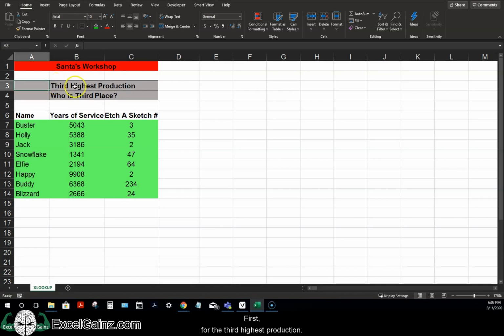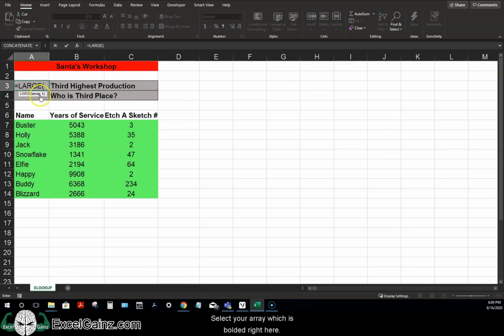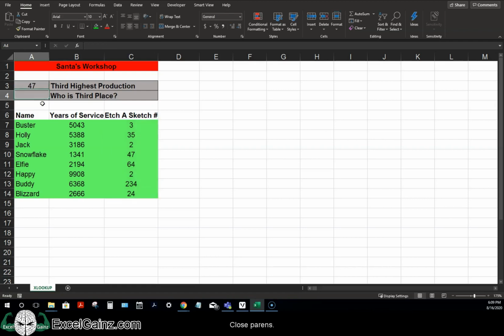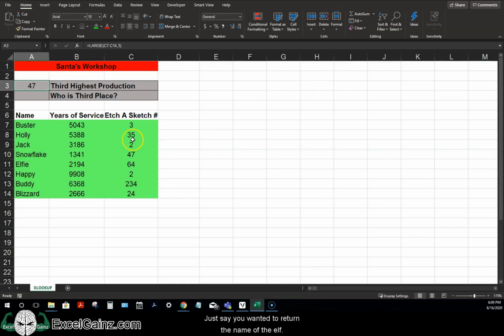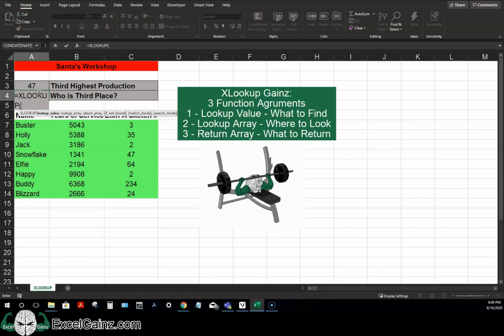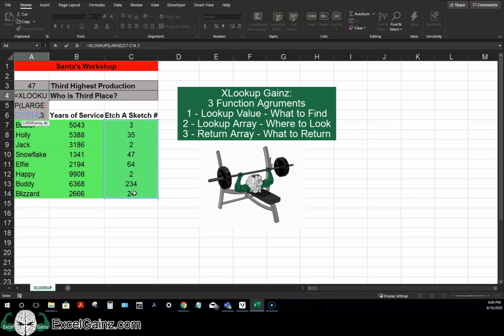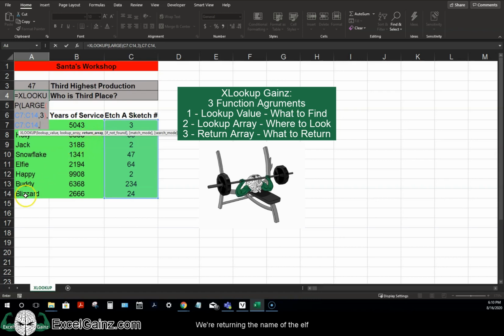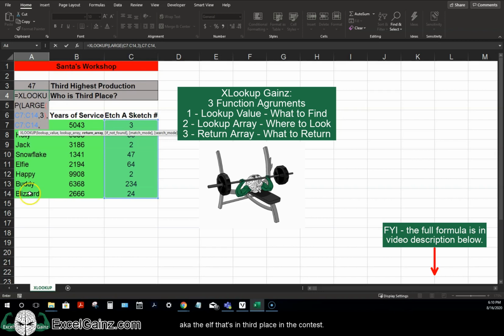XLOOKUP – Return Value if in Top 3 (Third Place) – Office 365 – 1080p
This video shows you how to find Third Place in Santa’s contest using the Xlookup formula.

FORMULA:
=XLOOKUP(LARGE(C7:C14,3),C7:C14,A7:A14)

TRANSCRIPT:
Hi my name is Justin I'm with ExcelGainz. Today's tutorial will show you how to use the large function and the X look up function. This is Santa's workshop and he's tracking how much Etch A Sketch each of his elves made. And has a little contest together he wants to determine who was in third place. First, for the third highest production. You can use the large function which is equals large. Select your array which is bolded right here. Hit comma, Now you see the "K" is now selected as bold that is the place you want to return so I'm going to type 3.Close parens.47.47 is the third highest production of etch-A-sketch Just say you wanted to return the name of the elf. That's in third place in Santa's contest. I'm going to use the X-Lookup Formula. The lookup value is going to be. Third largest in the Etch-a-Sketch production. Comma Lookup array is now bolded. We are looking up In column C. Comma The Return Array We're returning the name of the elf That was the third highest production of etch-a-sketch aka the elf that's in third place in the contest. Enter As you'll see snowflake got third place. That's how you use the large function and the X-Lookup.